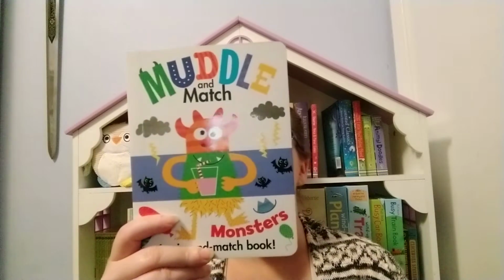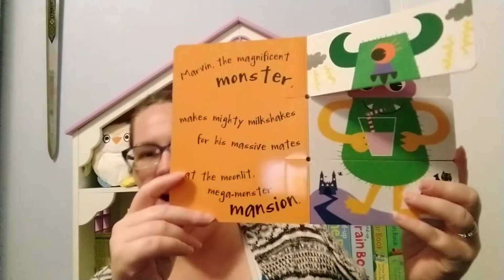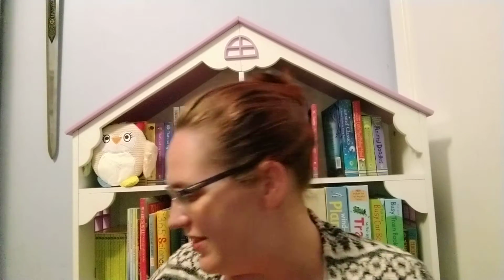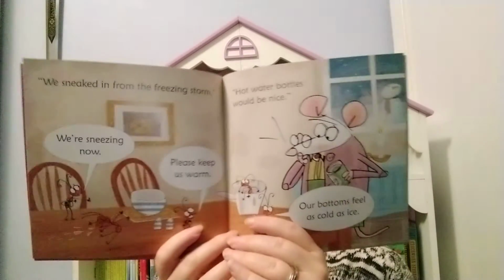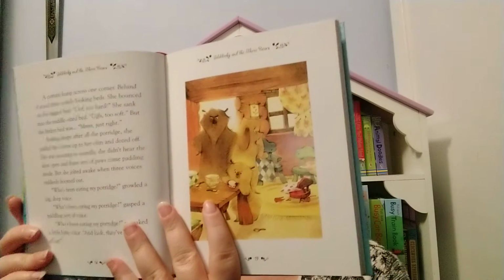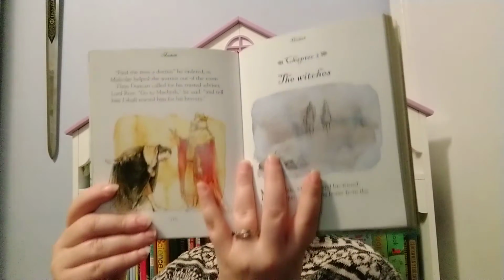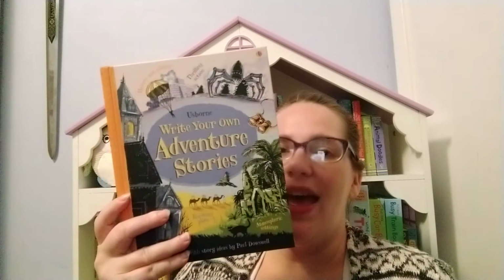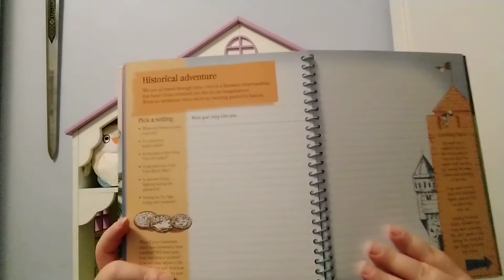Phonetics and Classics with Usborne, Oh My!!!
Some incredible fiction books to love and explore from phonetic play to Illustrated Shakespeare, and even learning to create fiction yourself.